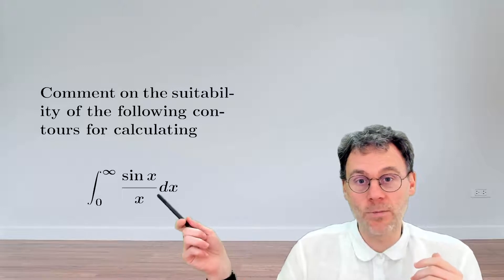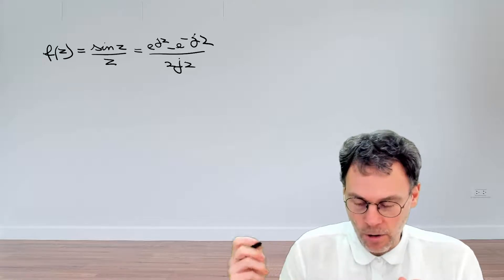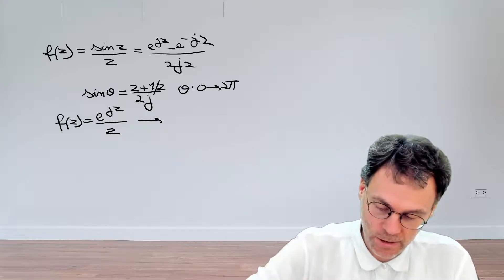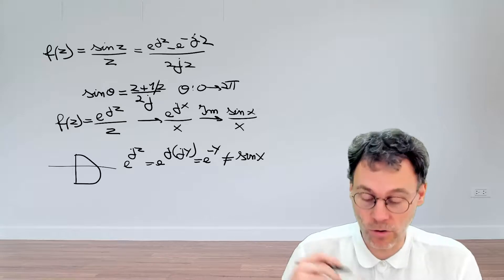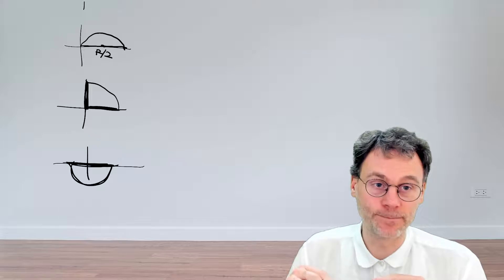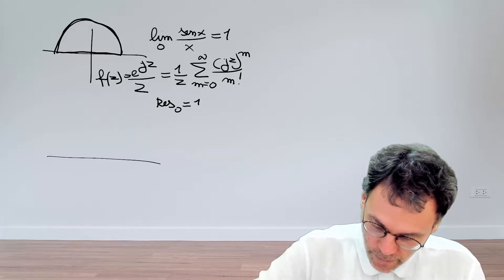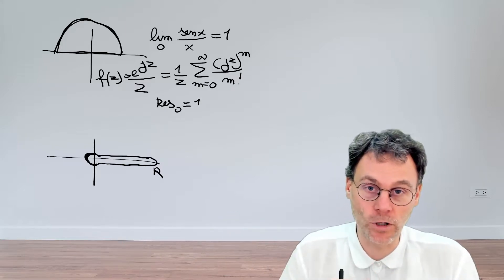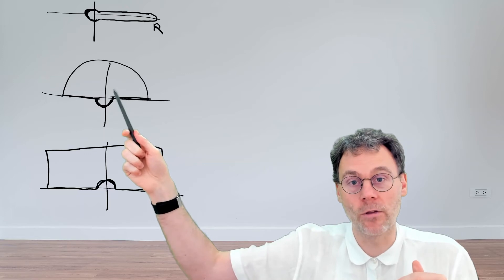EX: The integral of sin(x) / x (part 1)